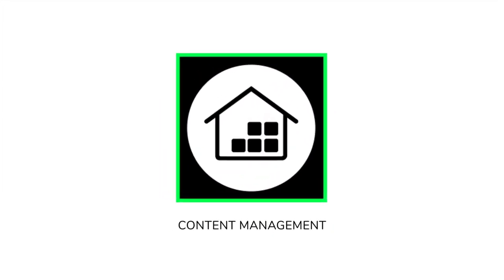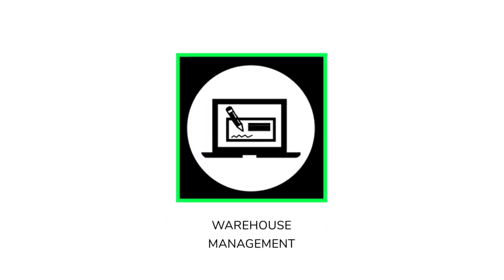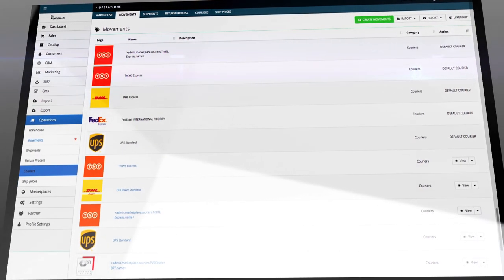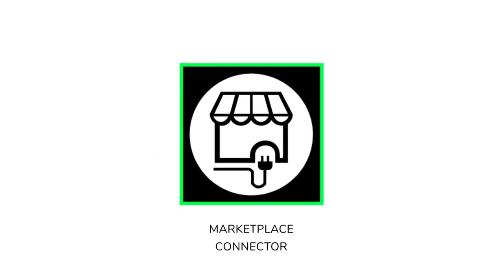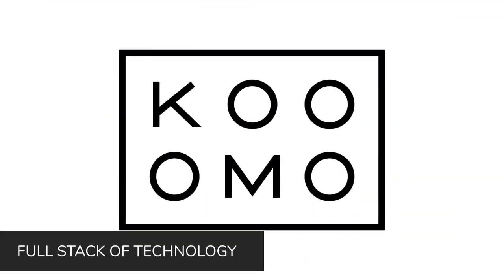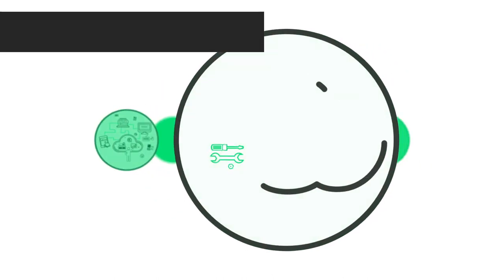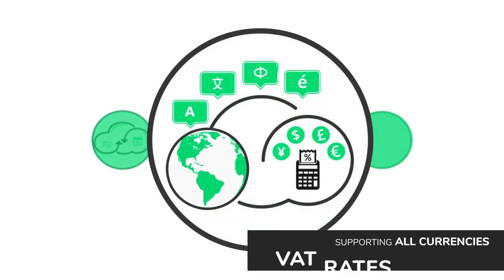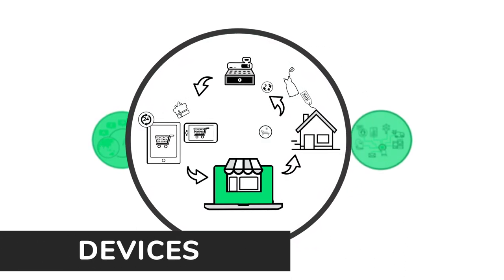Kooomo: Digital Commerce Platform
Kooomo works with clients to maximise all digital sales channels globally by combining our expertise and next-generation platform in a proven and affordable digital commerce cloud solution. Built by ecommerce managers and named in Gartner’s magic quadrant, Kooomo’s platform brings together every piece of the digital commerce puzzle. With a flexible revenue-share model, we’re all driven to succeed. Our extensive partner ecosystem, with world class technologies, ensures businesses are future proofed to keep up with the evolving digital commerce landscape.